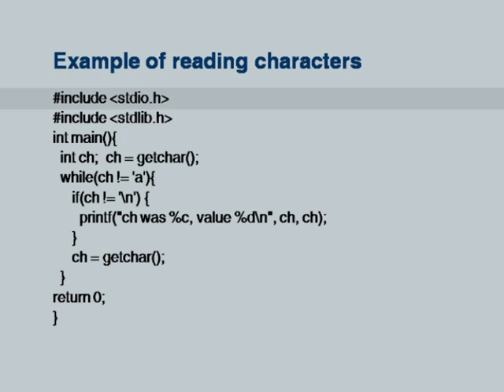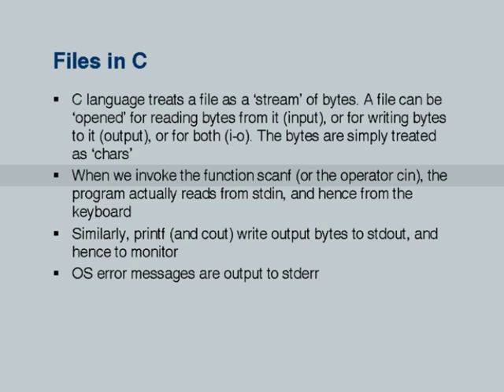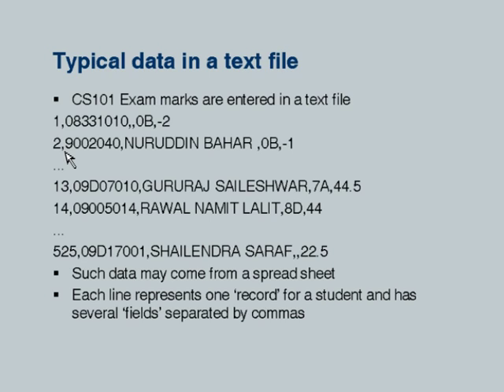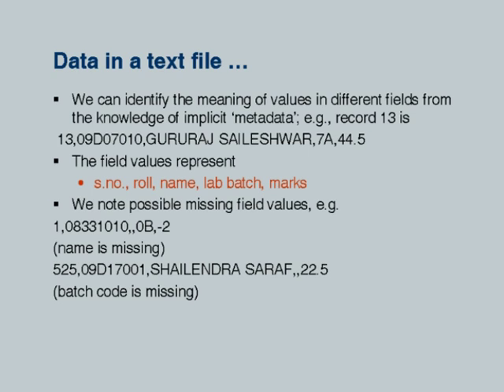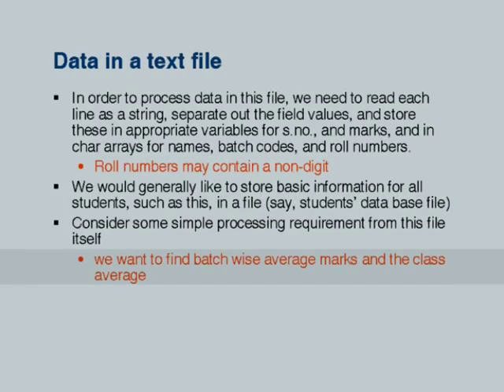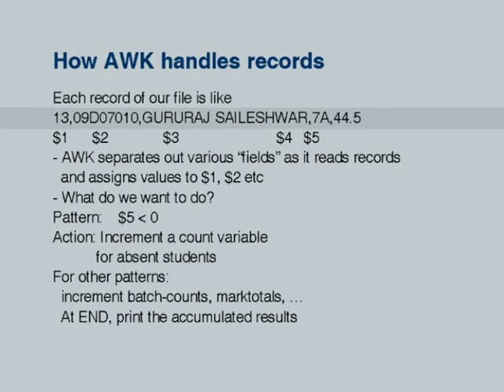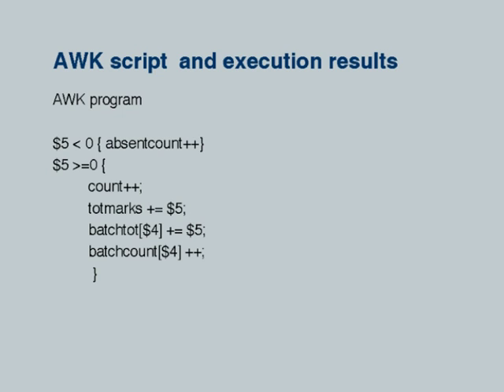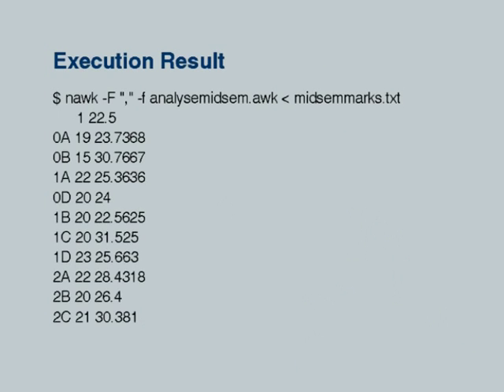ETCP5 M L14B File Input-Output (Part - I)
This is part B of 14th session of Effective Teaching/Learning of Computer Programming workshop arranged for teachers. It was delivered by Prof. Deepak Phatak from IIT Bombay.

In this session he talked about the files in C, how an operating system views files, program execution environment, simple I/O operations, 'scanf' and 'printf' functions, file operations, binary files, C functions for file handling and AWK language fundamentals.

The syntax used in the video title is as follows :
ETCP5 - Effective Teaching of Computer Programming (5th workshop)

A-VIEW software.